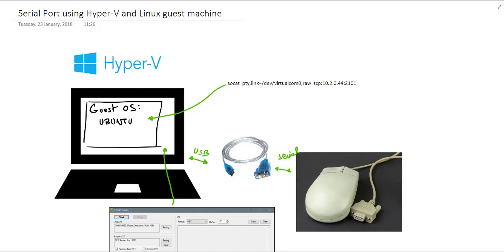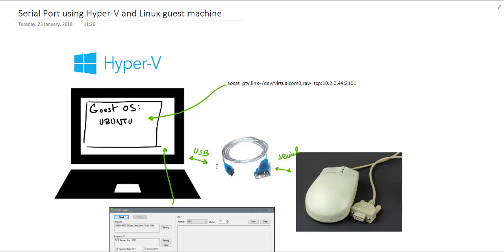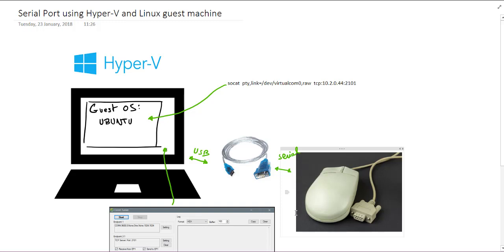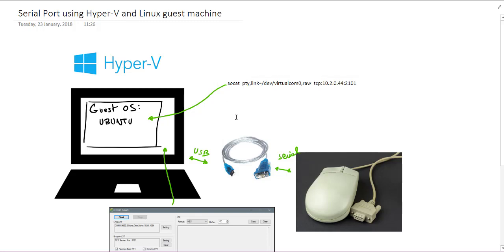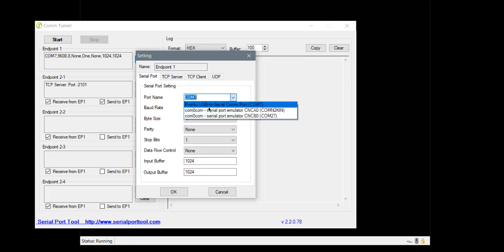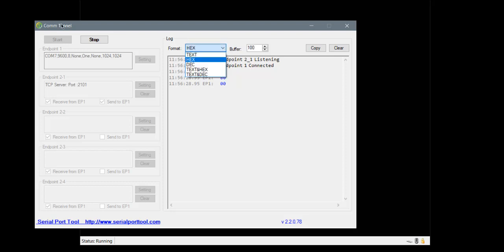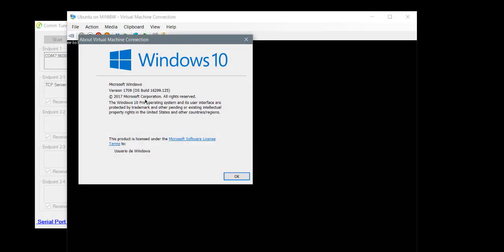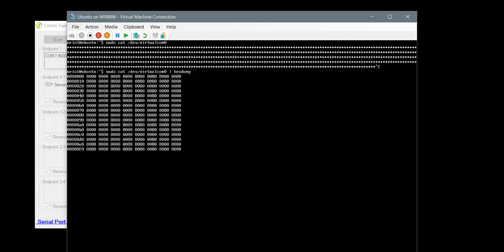Hyper-V serial port howto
How to connect a serial port on the host machine of Microsoft Hyper-V to a Linux guest machine using a TCP socket.

Applications used:
* socat for linux